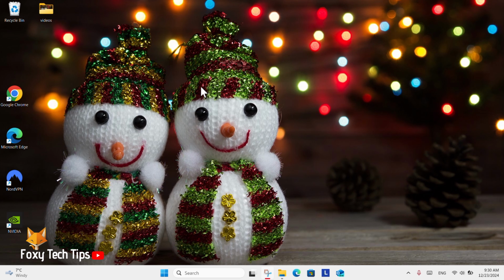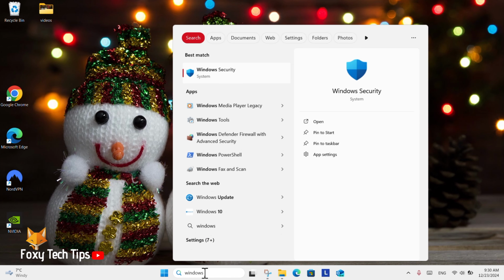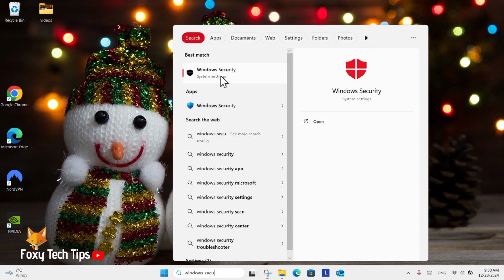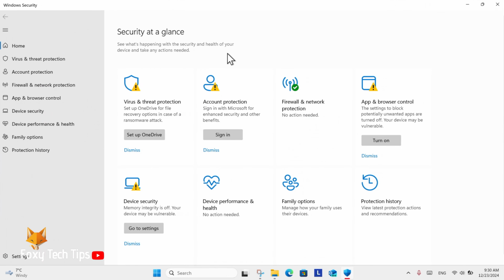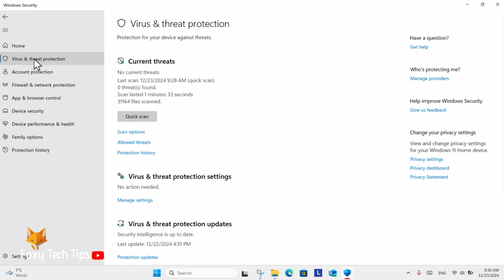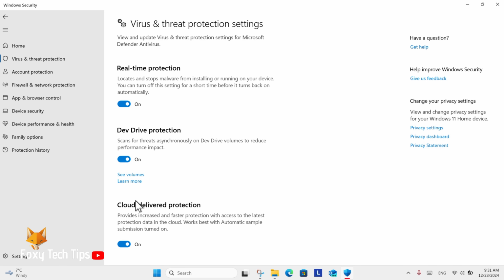Windows 11: Turn Real Time Malware Protection On/Off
Easy to follow tutorial on turning real time malware protection on or off on your Windows 11 PC.

Steps:

From the windows 11 desktop, go to the search bar at the bottom, search for “windows security” and open it.

In windows security, select “virus and threat protection” from the left sidebar.

From there, select “manage settings”.

Here you can turn the toggle on and off for real-time virus and malware protection. If you turn it off, it will turn back on automatically after a short amount of time.